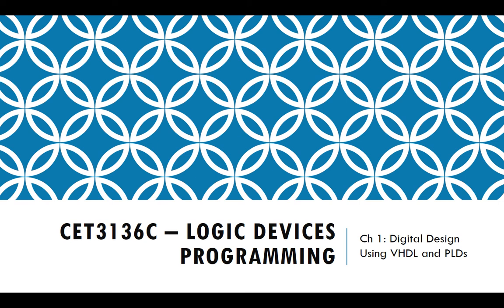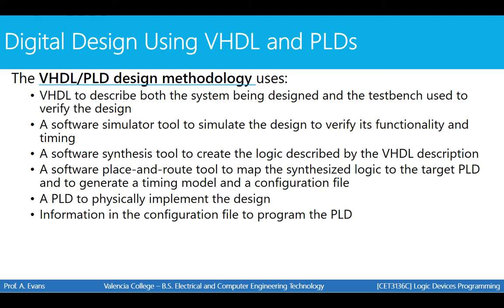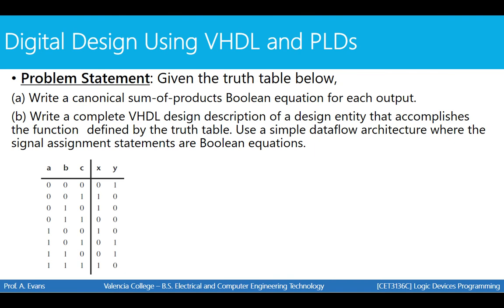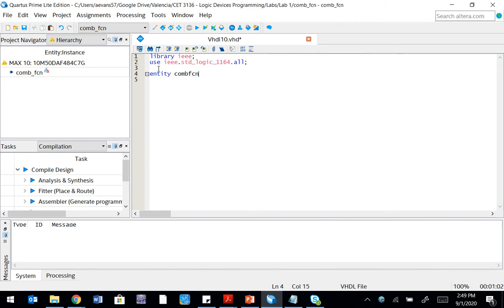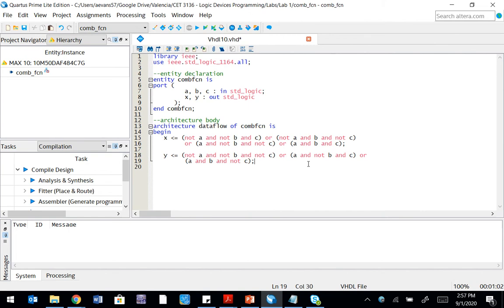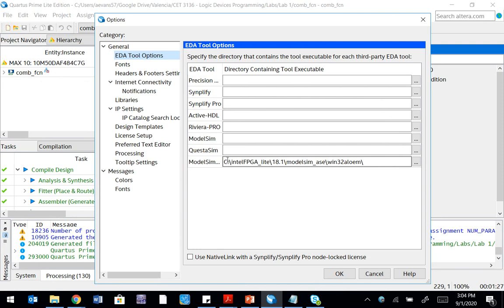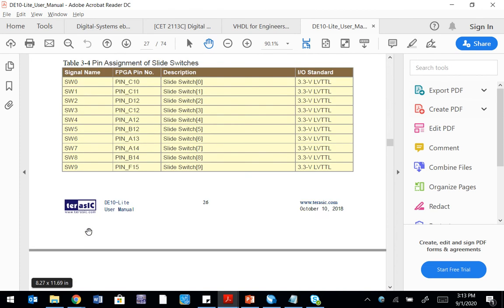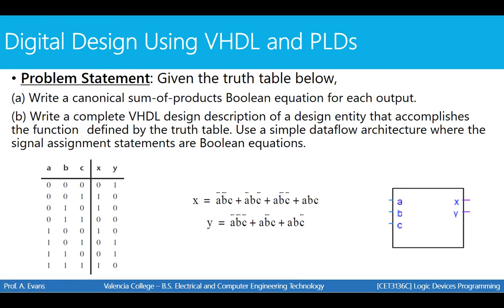[CET3136C - Logic Devices Programming] Digital Design Using VHDL and PLDs, Lab Experiment #1